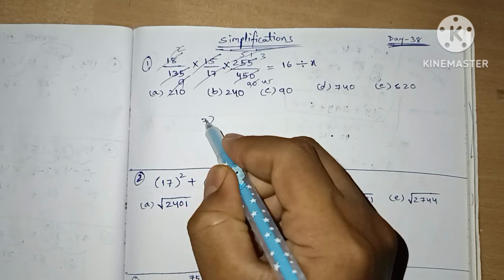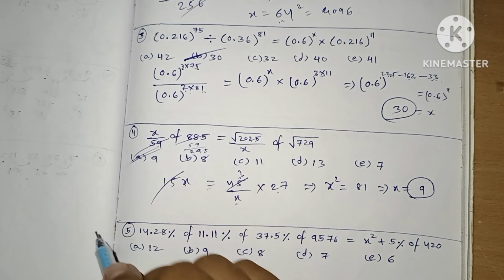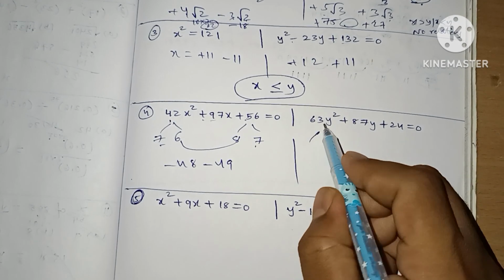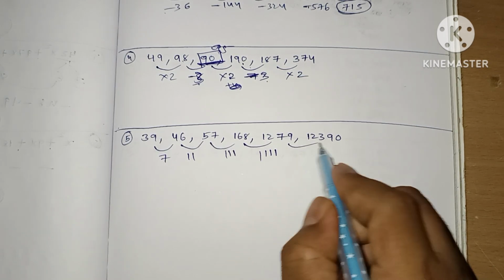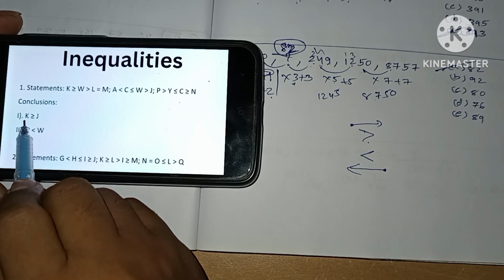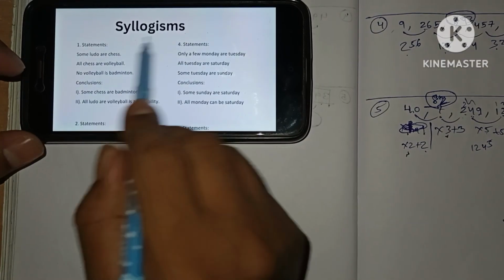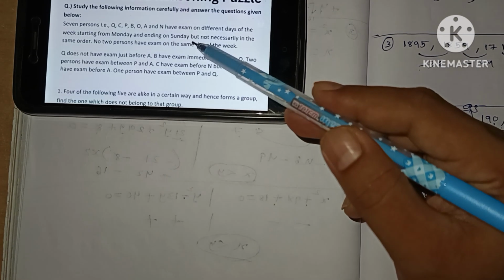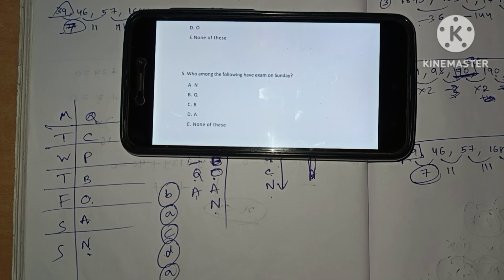🤯Day-38 IBPS/RRB/SBI Clerk/PO 2025 PRELIMS (Daily Score Booster)